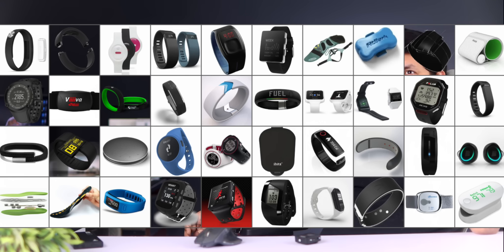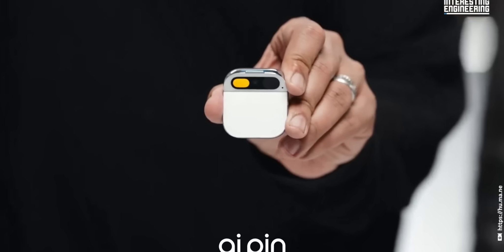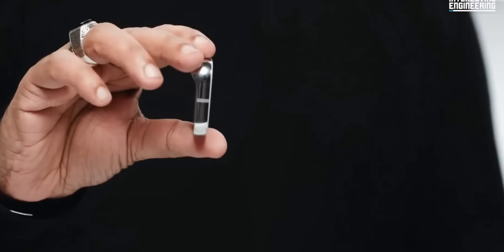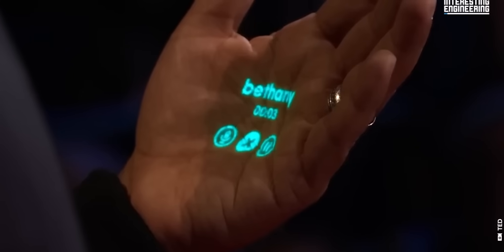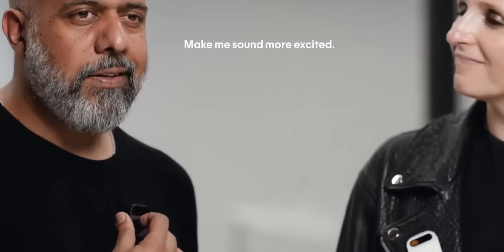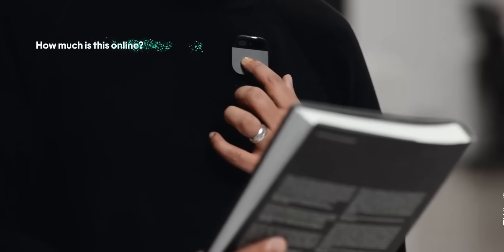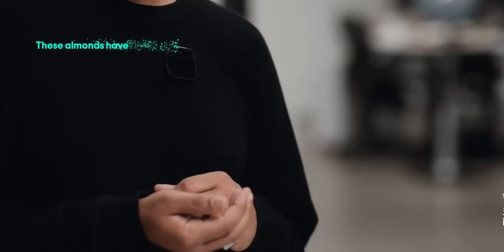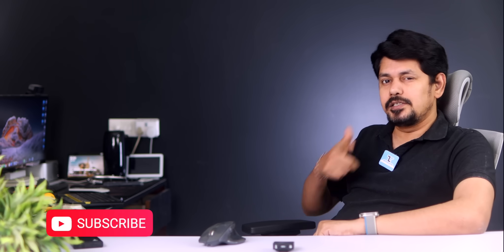The Revolutionary Humane AI Pin: The End of iPhones?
The Humane AI Pin is a screenless, wearable device designed to enable a more natural and intuitive way of interacting with technology. It is small and lightweight and can be worn anywhere on clothing.

The device is powered by a Snapdragon processor and can be operated by a combination of voice control, camera, gestures and a small built-in projector. Unlike a device like the Rewind Pendant, it is not designed to record constantly and it does not even listen to a wake word. The main purpose of the Pin is to connect with AI models, and it is designed for interacting with large voice models, not apps, and for speaking instead of typing.

The device uses a laser beam scanning projection system to beam its own interactive Laser Ink display onto the palm of your hand.

realme narzo 50i

Samsung Galaxy M13

SAMSUNG Galaxy F13

POCO M4 Pro

realme Narzo 50

MOTOROLA G32

realme 9i 5G

POCO M4 Pro 5G (Power Black, 64 GB) on Flipkart

Samsung Galaxy M33 5G

realme 9 (Sunburst Gold, 128 GB) on Flipkart

POCO X4 Pro 5G (Laser Blue, 128 GB) on Flipkart

realme 9 5G SE (Starry Glow, 128 GB) on Flipkart

Samsung Galaxy M53 5G

MOTOROLA g82 5G(White Lily, 128 GB) on Flipkart

Xiaomi 11i Hypercharge 5G (Pacific Pearl, 128 GB) on Flipkart

realme GT Neo 3T (Dash Yellow, 128 GB) on Flipkart

Redmi K50i 5G

POCO F4 5G (Nebula Green, 128 GB) on Flipkart

MOTOROLA edge 30 (Aurora Green, 128 GB) on Flipkart

Samsung Galaxy S20 FE 5G

MOTOROLA Edge 20 Pro 5G (Iridescent Cloud, 128 GB) on Flipkart

Nothing Phone (1) (Black, 128 GB) on Flipkart

Xiaomi 11T Pro 5G Hyperphone (Moonlight White, 128 GB) on Flipkart

MOTOROLA Edge 30 Pro (Cosmos Blue, 128 GB) on Flipkart

Xiaomi 12 Pro 5G (Opera Mauve, 256 GB) on Flipkart

Samsung Galaxy S22 5G

Samsung Galaxy S22+

Samsung Galaxy S22 Ultra

OnePlus 10T 5G

OnePlus 10 Pro 5G

IQOO 9T 5G (ALPHA, 128 GB)

iQOO 9Pro

Apple iPhones
APPLE iPhone 13 (Starlight, 128 GB) on Flipkart

Apple iPhone 13: Apple iPhone 13

iQOO 9 Pro 5G
iQOO 9 5G
iQOO 9 SE 5G
iQOO vivo Z5 5G
iQOO vivo Z6 Pro
iQOO Neo 6 5G
iQOO vivo Z3 5G
iQOO 7 5G

Xiaomi 11 Lite NE 5G
Xiaomi Redmi 10A
Xiaomi 11T Pro
Xiaomi 12 Pro
Mi 11X 5G

OnePlus Nord CE 2
OnePlus Nord CE 2 Lite
OnePlus 10R 5G

Samsung Galaxy M13
Samsung S20 FE 5G
Samsung Galaxy M33

Redmi 9 Activ
Redmi K50i
Redmi Note 11
Redmi Note 11 Pro +
Redmi 9A Sport

realme narzo 50
realme narzo 50A Prime

Top deals on mobile accessories